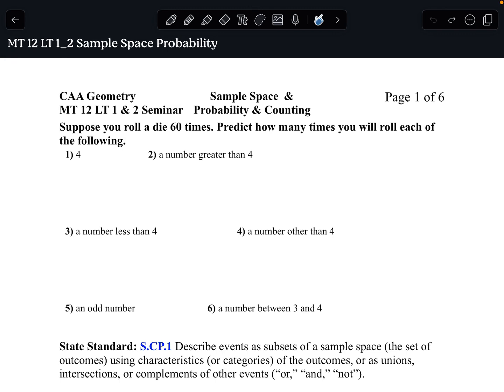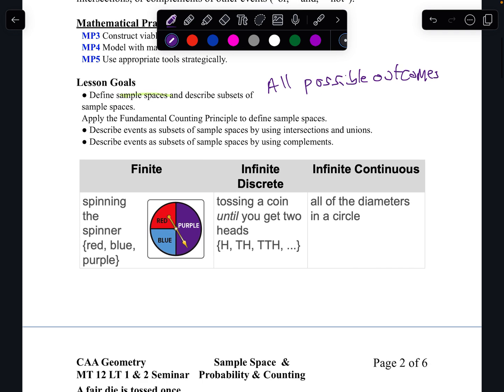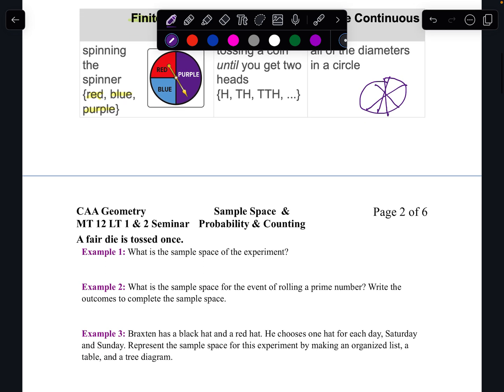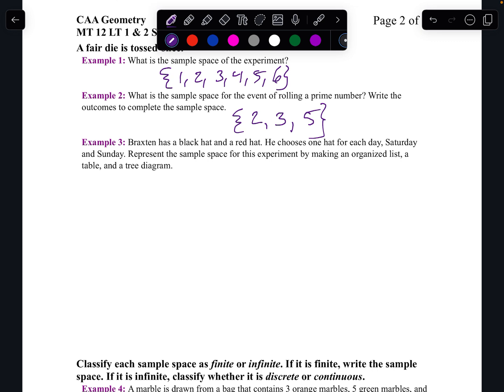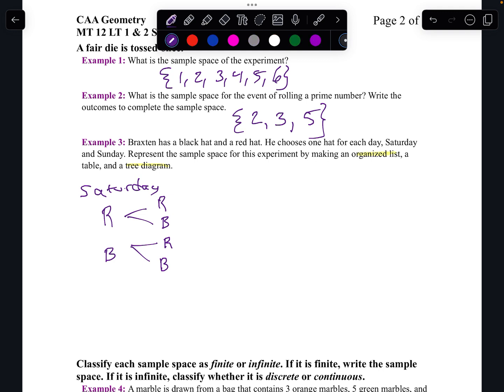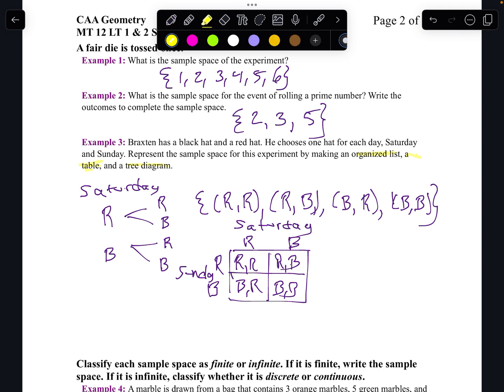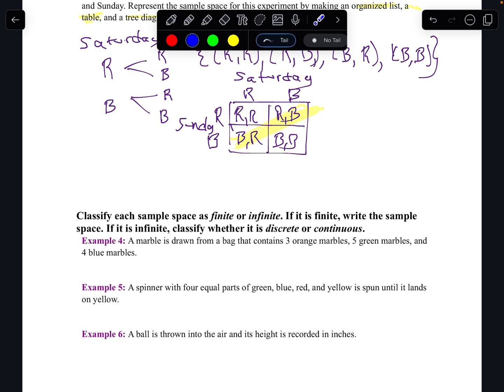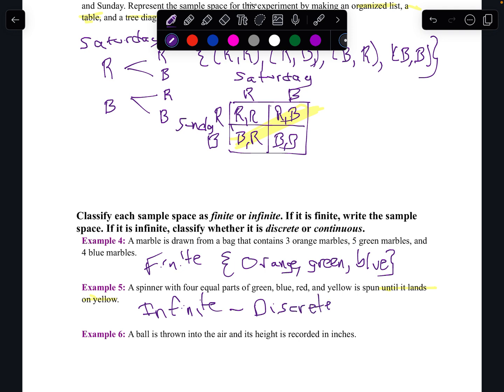Geometry MT 12 LT 1 seminar part 1 ￼sample space ￼